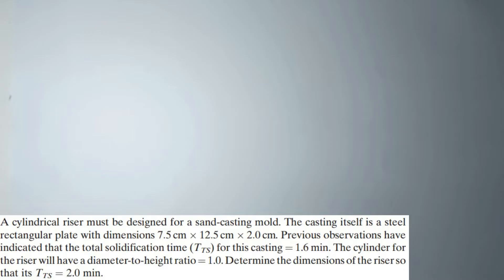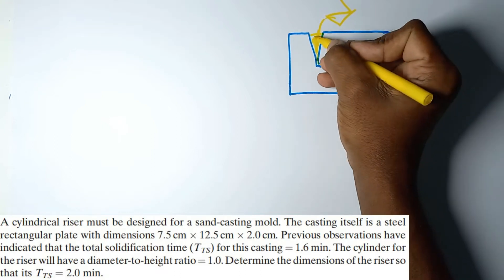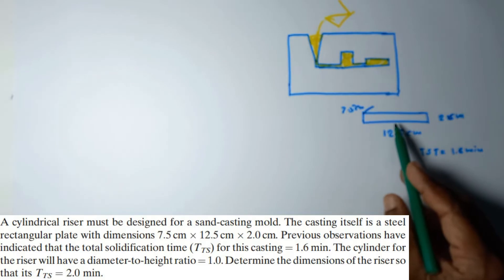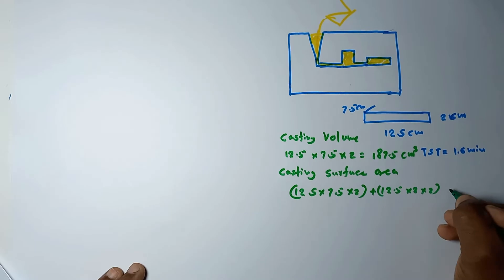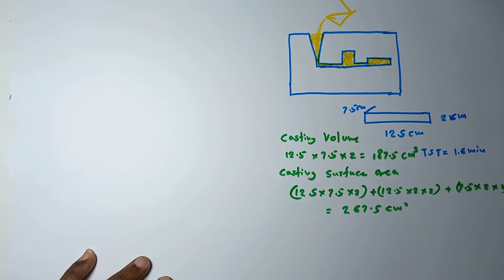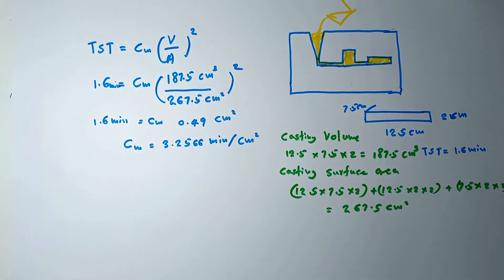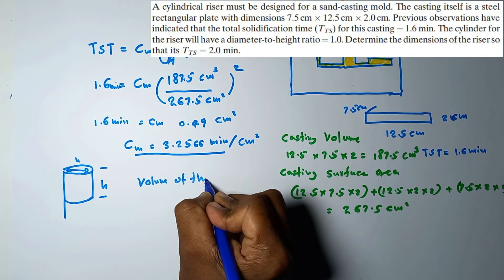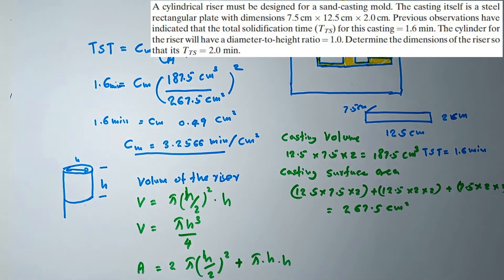Riser Design in Metal casting | Metal Casting Solved Example Problem | Using Chvorinov's rule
A cylindrical riser must be designed for a sand-casting mold. The casting itself is a steel rectangular plate with dimensions 7:5 cm x 12:5 cm x 2:0 cm. Previous observations have indicated that the total solidification time (TTS) for this casting = 1.6 min. The cylinder for the riser will have a diameter-to-height ratio = 1.0. Determine the dimensions of the riser so that its TTS = 2.0 min